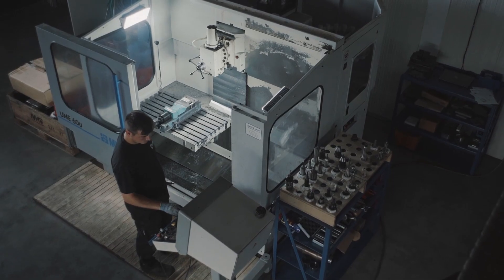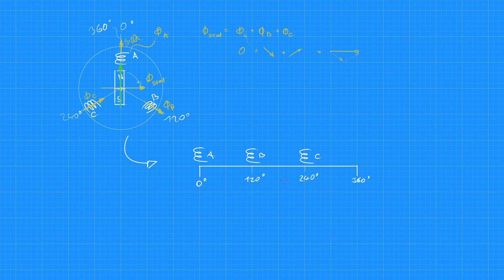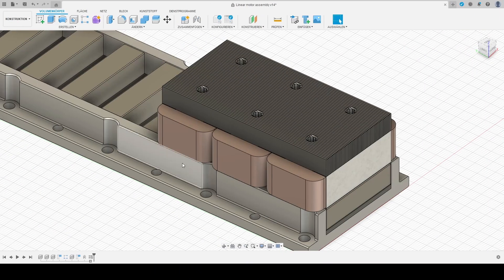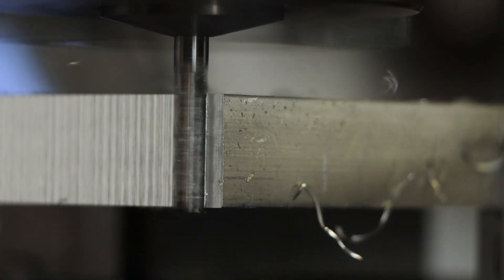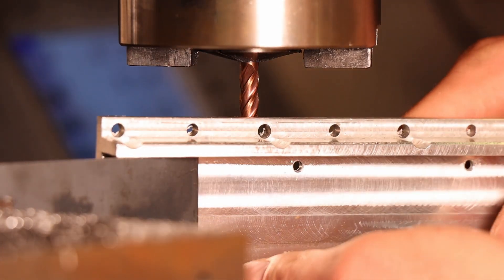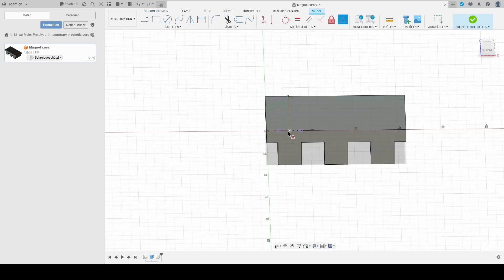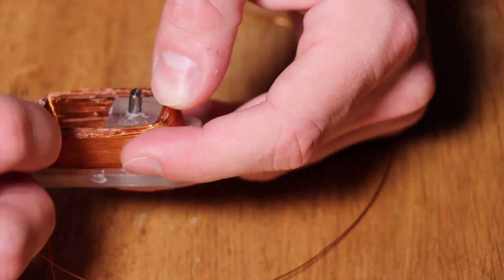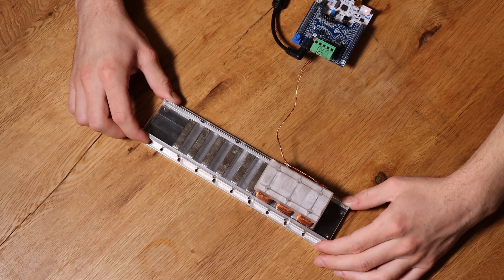Making a LINEAR MOTOR for a DIY CNC mini MILL - Part #1 (Step-by-Step)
Welcome to the start of our DIY CNC mini MILL project! In this video, we dive into the build of a LINEAR MOTOR / ACTUATOR. Join us as we lay the foundation for this exciting build and follow the journey from concept to execution. Get ready for some serious engineering fun because IT'S GETTING LINEAR!

Stick with us through this series as we continue to develop and perfect this amazing project.

UPCOMING VIDEOS
 • Testrig for this motor
 • DIY coil winding machine

VIDEO CHAPTERS

00:00 Intro | Why I want to build a CNC machine
00:48 Explaination: 3-phase sync motor & unwrapping
03:14 Design (Fusion 360)
03:42 Machining the base
05:30 Machining the back plate
07:43 Model the core
08:12 Coil winding
09:30 Assemble the mover
10:06 Testing
11:13 Outro

The information provided in this video is for educational & entertainment purposes only. The content shown carry risks, including injury and property damage. Use proper safety equipment and take necessary precautions. This content is not a substitute for professional advice. Do not work beyond your capability and always hire a professional if you are not sure what you are doing. We are not liable for any direct or indirect damages arising from the use of this information.
Safety first!